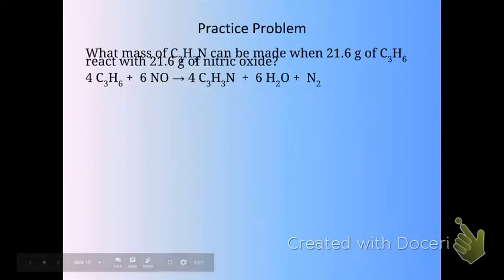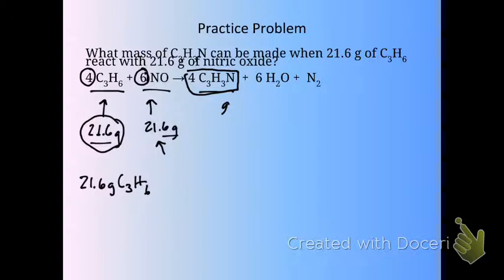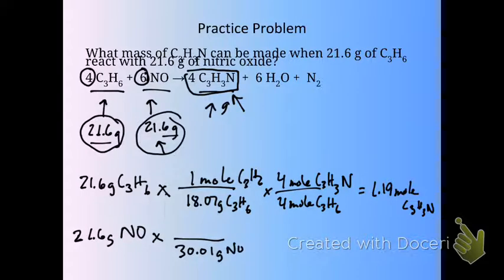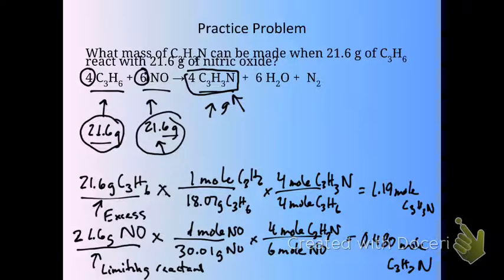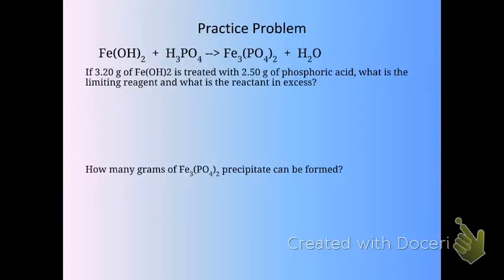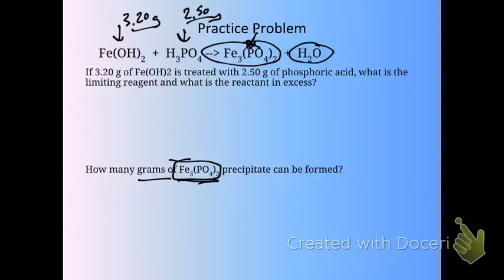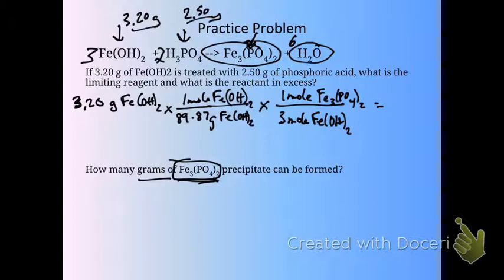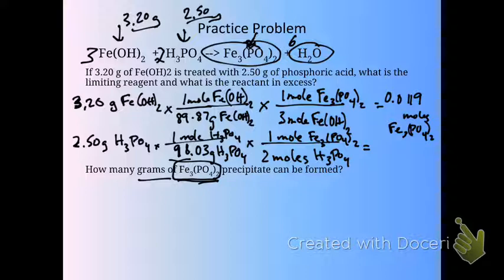Limiting Reactants Part 1